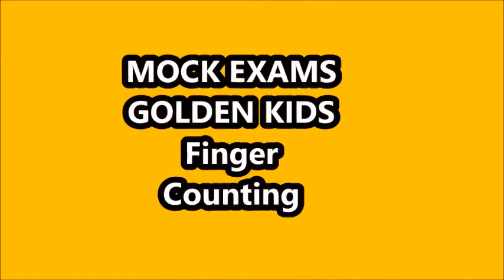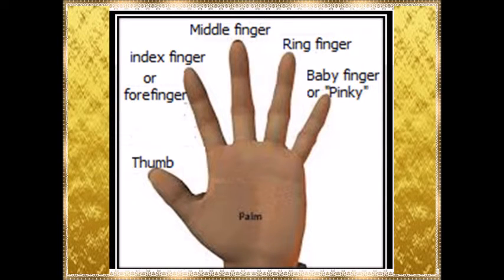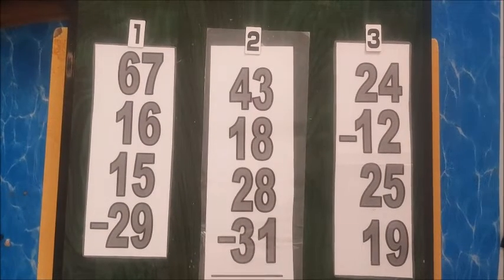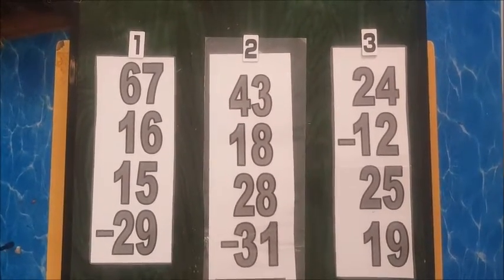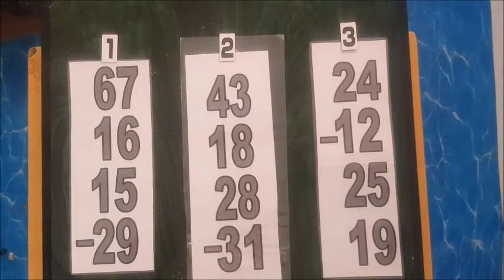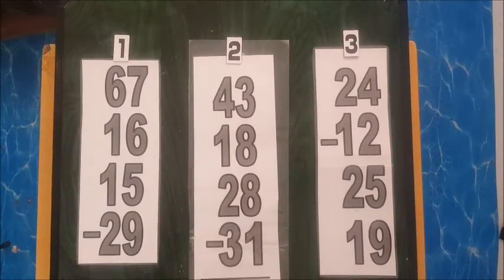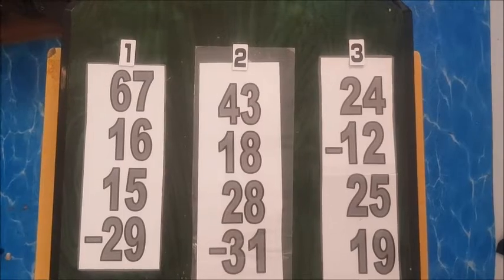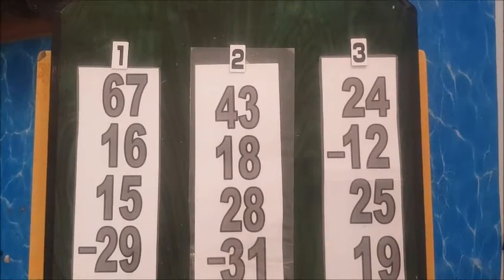Finger Counting MOCK EXAM for Beginners